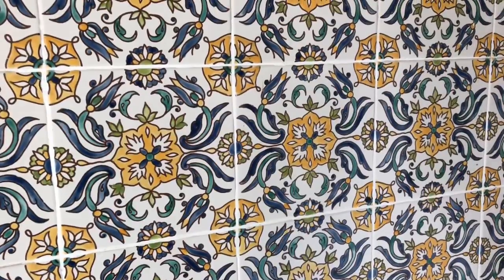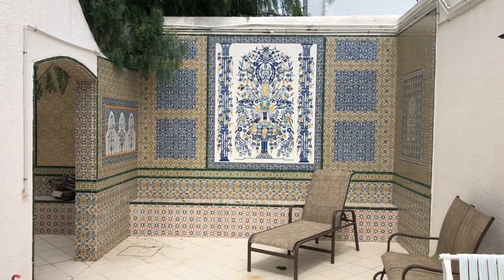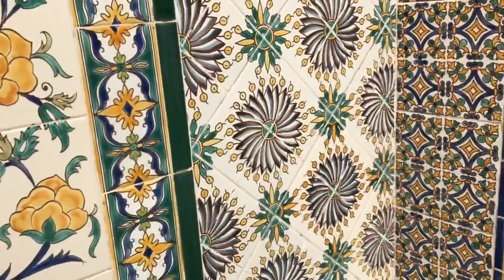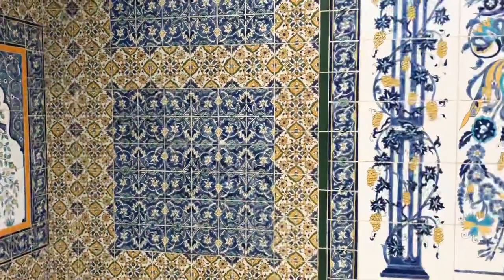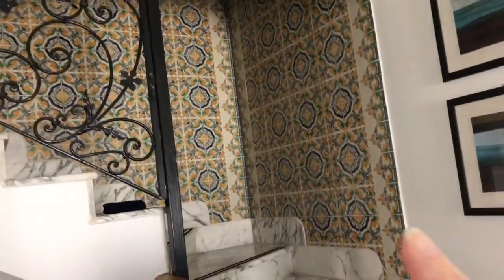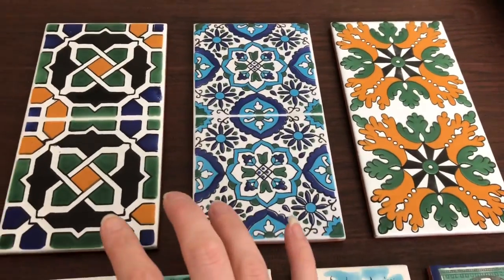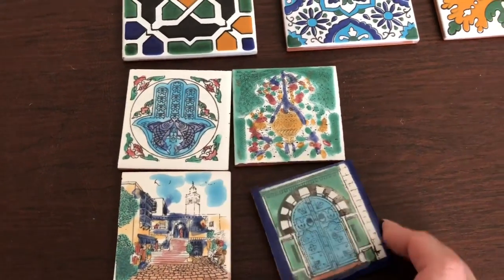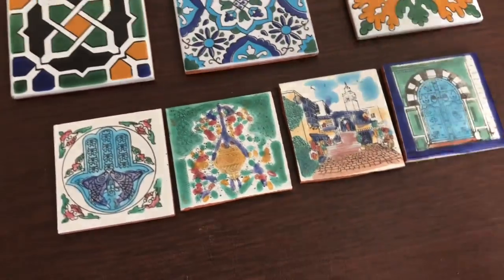Tunisian Tiles - Check Out The Hand Painted Tiles We Have In Our House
Hey Crafters! I’m back in the US! This was the last video I filmed in Tunisia before our move. I wanted to document the beautiful hand painted tiles located throughout our yard and house. At the end of the video I show the tiles we’ve purchased to bring back to the United States.